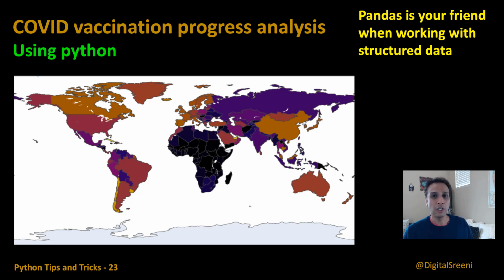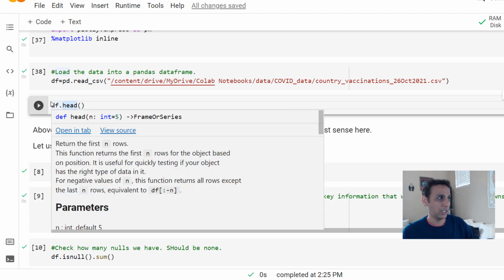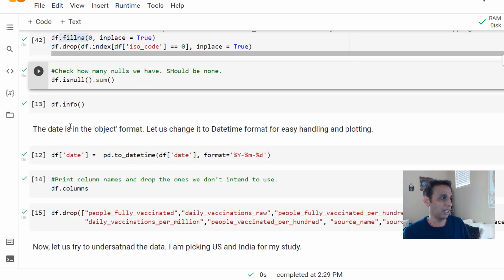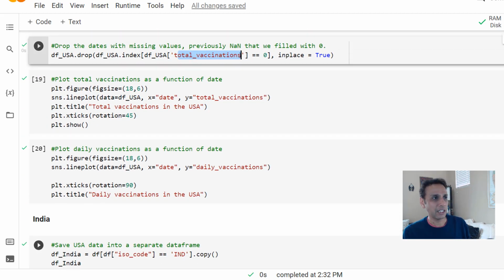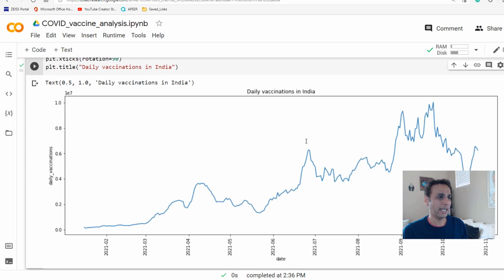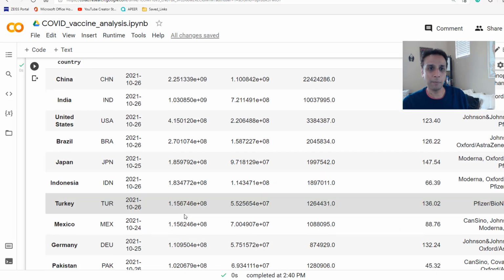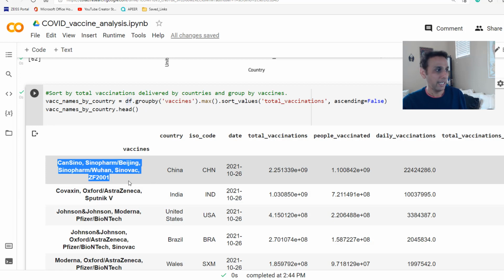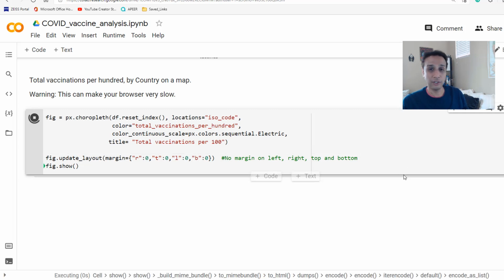COVID Vaccine analysis using pandas in python (Tips Tricks 23)